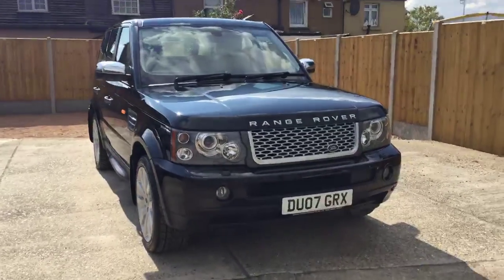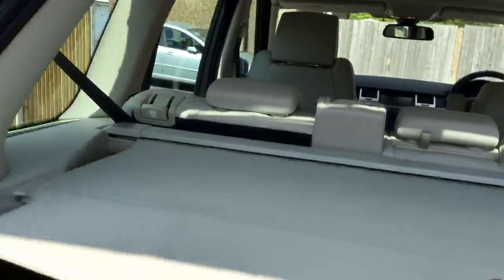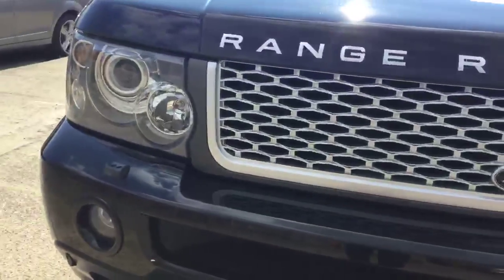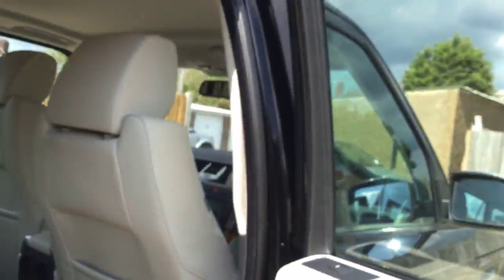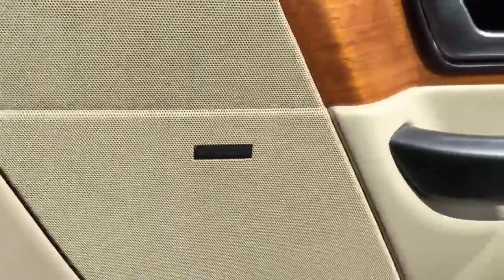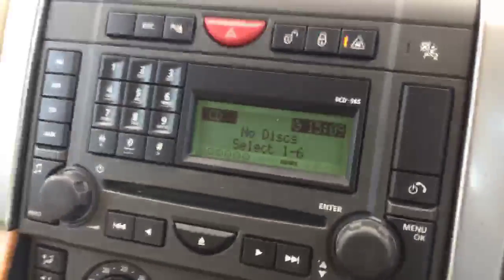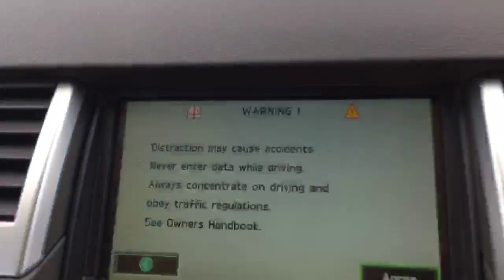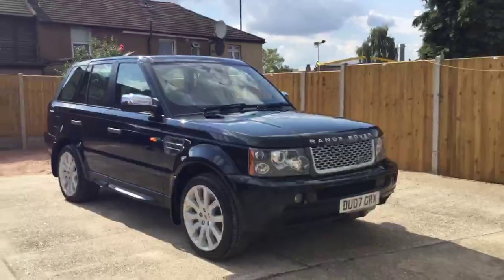4.2 HSE Sport Supercharged 384 BHP 6 Speed Auto Sat Nav Bluetooth Leather Heated Seats DU07GRX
Metallic Black, Full Beige Leather Interior, Satellite Navigation, Bluetooth, Heated Seats, Harman Kardon Premium Sound System, Stereo, Multi CD, AUX-in, Air Conditioning, Climate Control, Adaptive Cruise Control, Electric Windows/Folding Mirrors/Lumbar Support/Twin Seats/Memory Driver Seat, Front And Rear Parking Sensors, Adjustable Terrain and Ride Height, Power Steering, ABS, DSC Traction Control, Front And Side Airbags, Switchable Passenger Airbags, Which Enables Child Seat To Be Used In The Front, ISOFIX Child Seat Preparation, 5x Three Point Seat Belts, 5x Headrest, Multi Function Steering Wheel, Auto Dimming Rear View Mirror, Split Folding Rear Seats, Luggage Cover, Armrests, Auto Adaptive Xenon Headlights, Headlamp Washers, Front Fogs, Tracker Fitted, 20in Land Rover Alloys, Remote Land Rover Alarm, Same Private Owner For More Than The Last 3 Years, Only 49,000 Miles, Full Service History, 6 Services. Alternative to Sport HSE, Overfinch, Autobiography, Westminster or Vogue.4 Years RAC Platinum Parts and Labour Warranty Available, Over 200 Cars in Stock, Finance Available, No Deposit Required, Part Exchange Available. McCarthy Cars Are RAC Approved and Highly Recommended By Them, Have Complete Peace Of Mind With The McCarthy Cars and RAC Buysure Programme. All Our Vehicles Are HPI Checked and Every Vehicle is Subject To a Rigorous RAC Approved 82 Point Inspection. Our Vehicles Come With 1 Years MOT, Full Service, RAC Platinum Warranty and RAC Roadside Assistance. Available extras include Privacy Glass, Bluetooth, Sat Nav, Front and Rear PDC Parking Aids, Leather, Heated Seats. McCarthy Cars, A Family Run Business Established Over 40 Years Ago, Open 7 Days a Week.